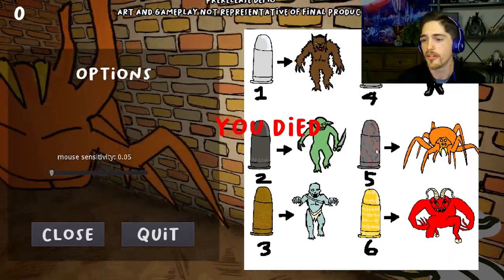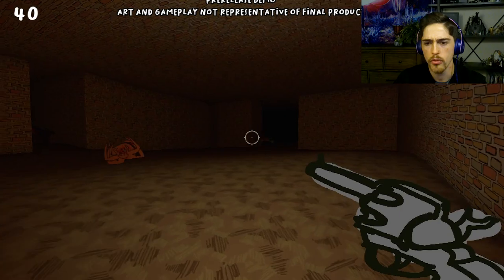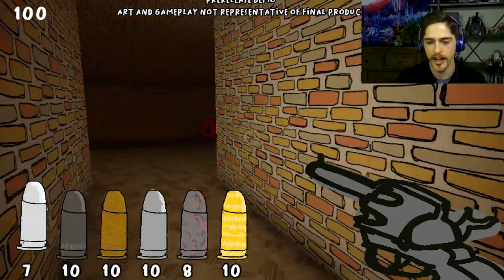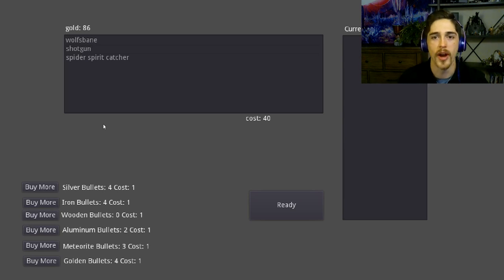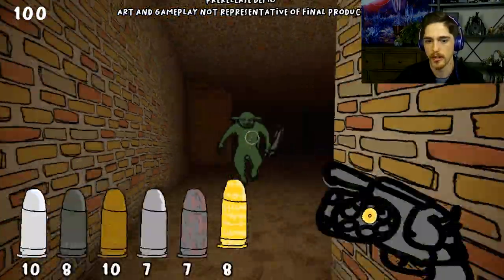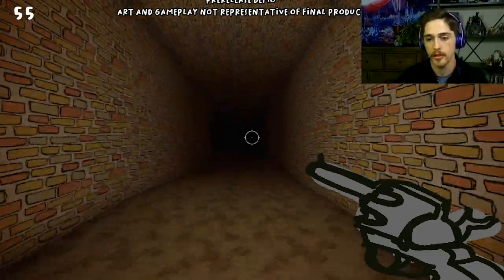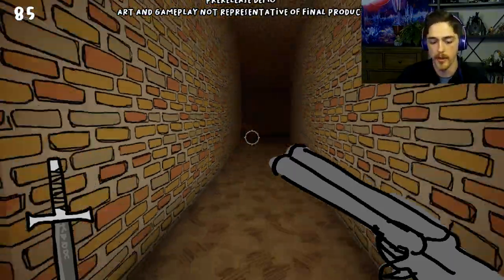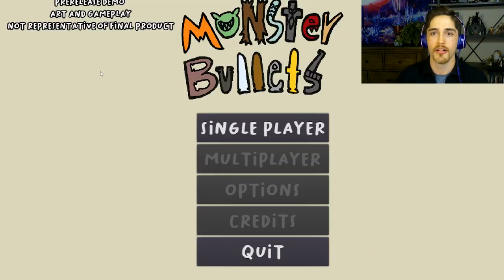Monster Bullets! - Lock 'n Load!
One bullet for each monster? Not a problem with these fast hands,
Pow! Pow!